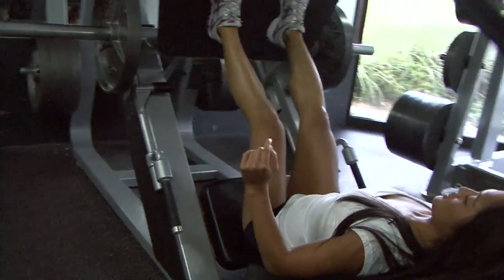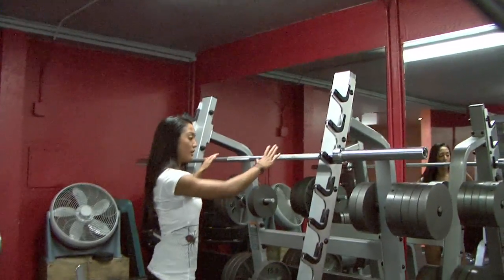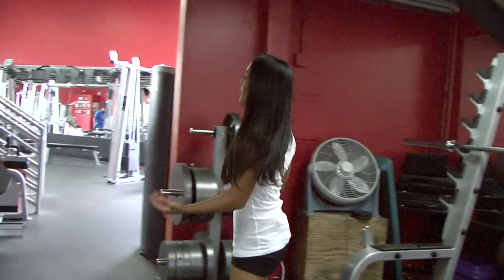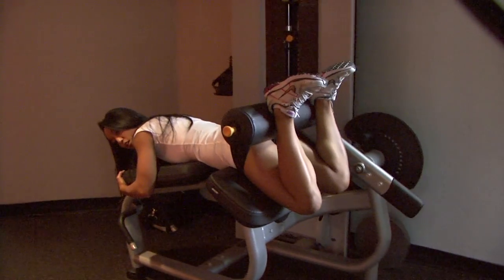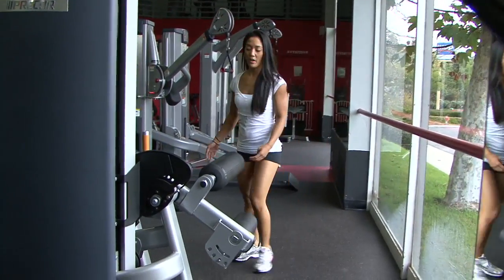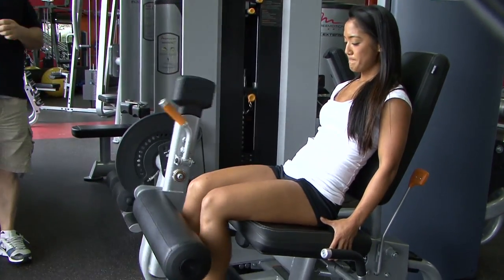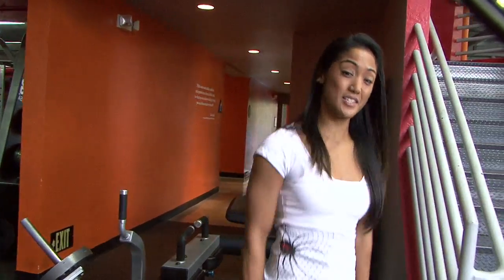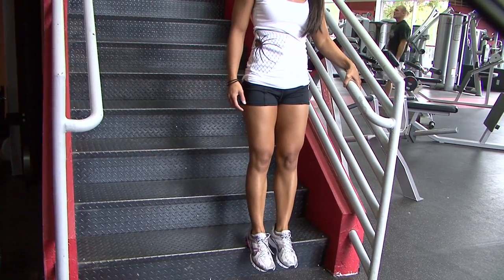MMANN TV Strength Training for Legs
Joanne Quevedo, MMANN TV, covers a strength training routine for the martial artist's legs.